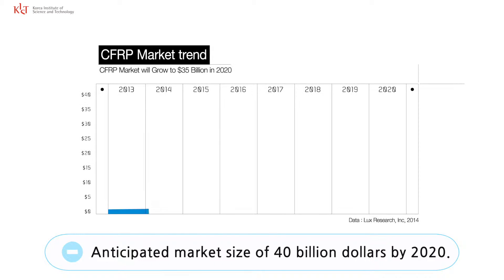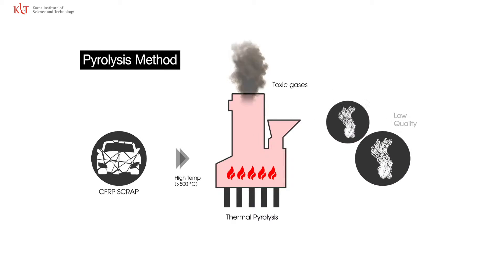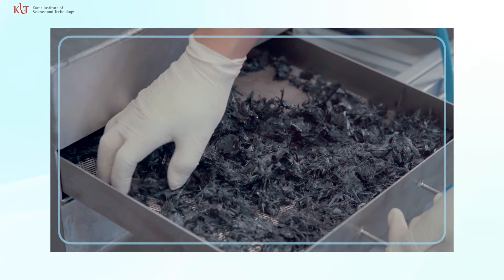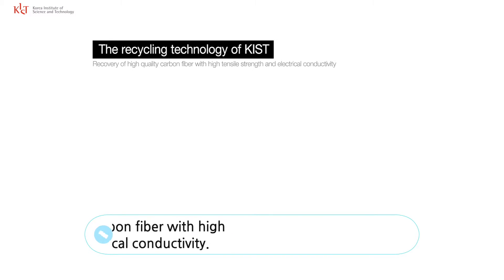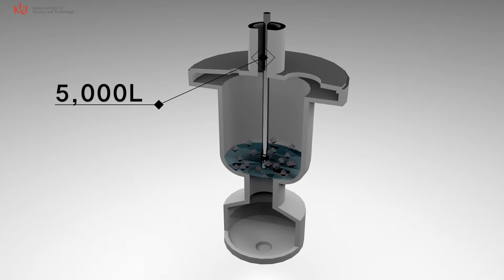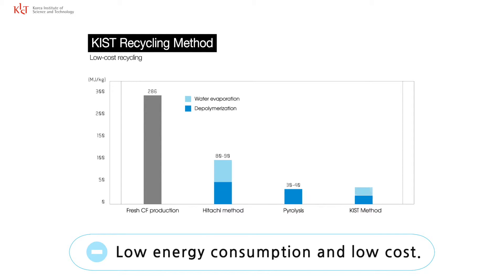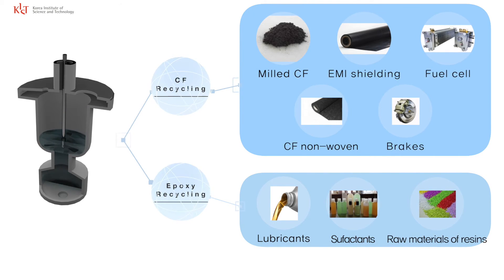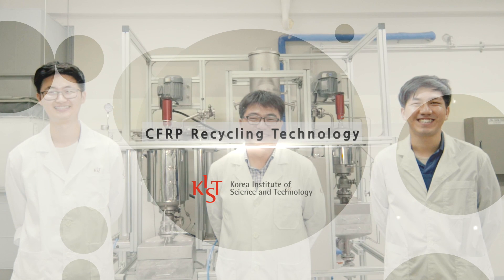Chemical CFRP recycling of KIST